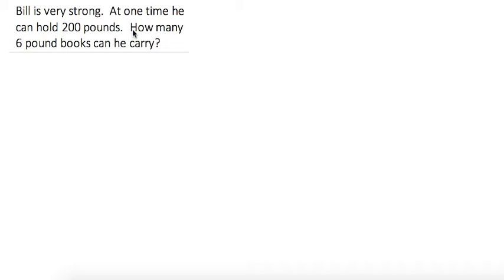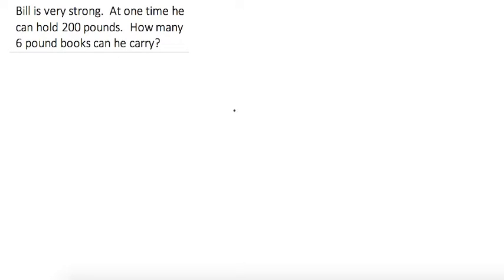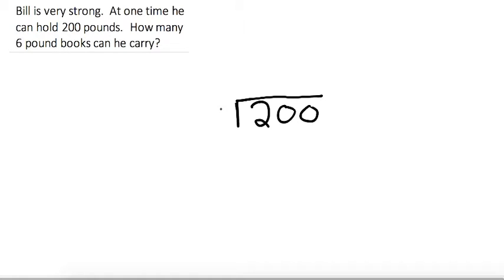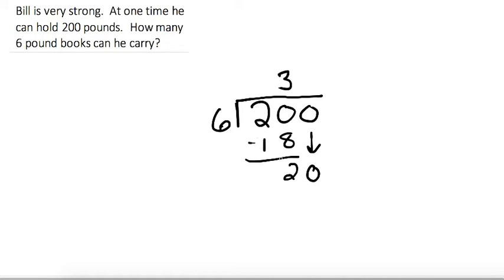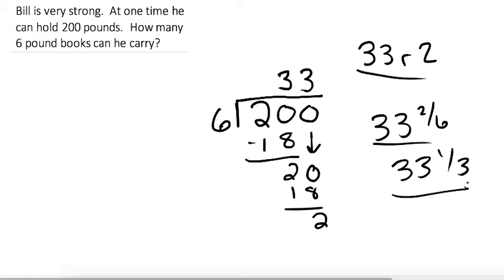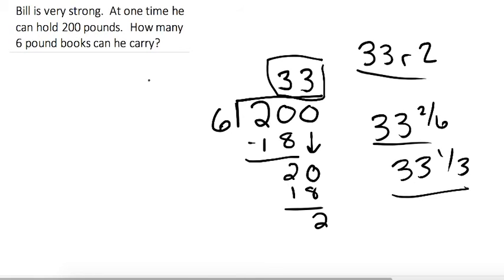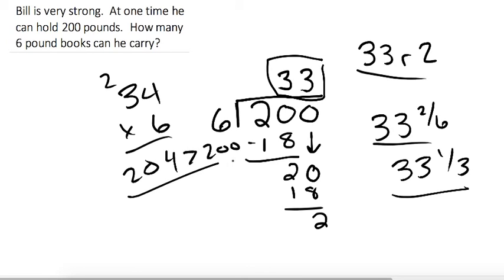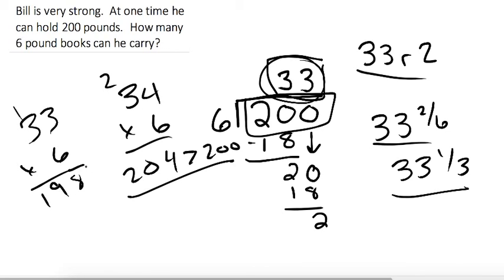grade 4 division with a remainder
This problem tests how a student will react to a remainder